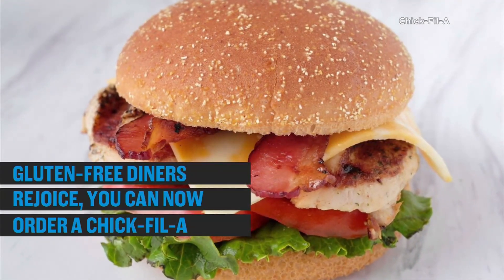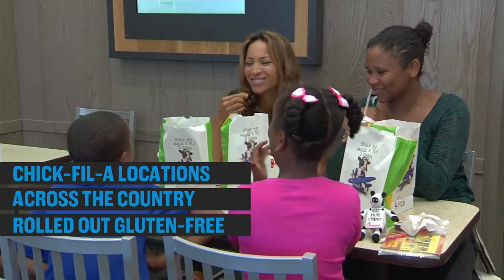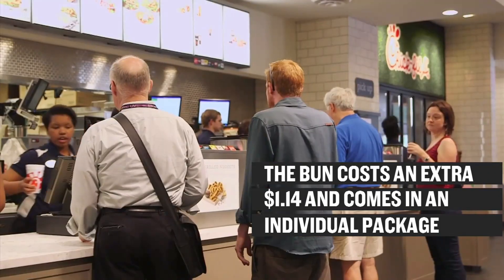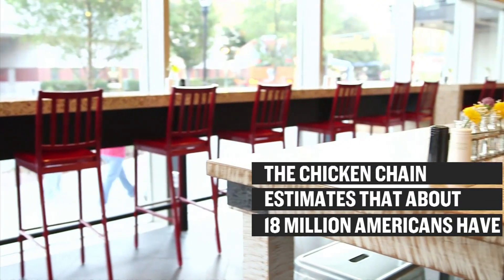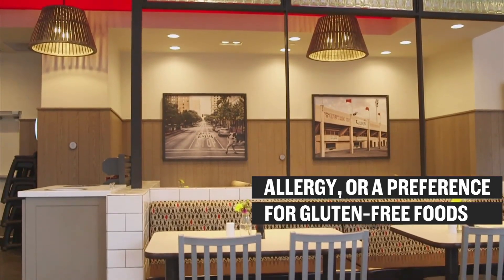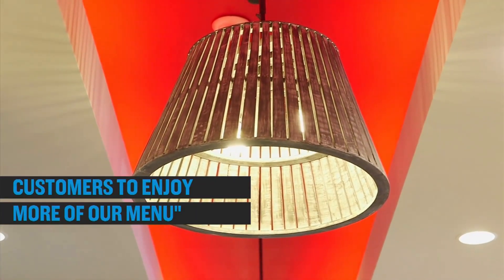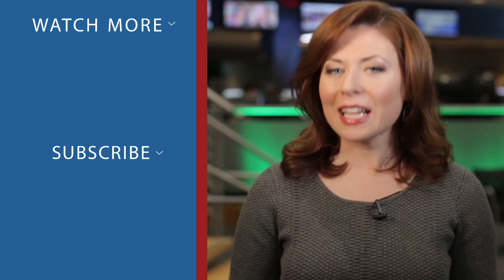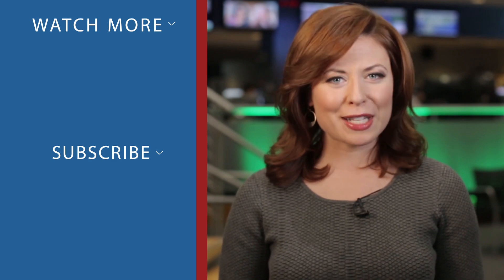Chick-Fil-A Adds Gluten-Free Bun To Menu, But You'll Have To Assemble The Sandwich Yourself | CNBC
Chick-fil-A has added a gluten-free bun to its menu nationwide.